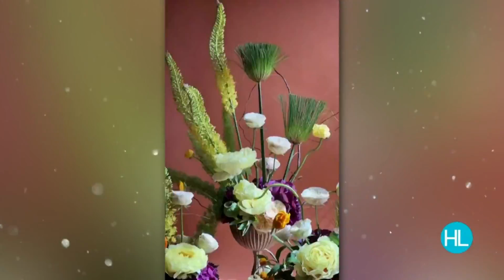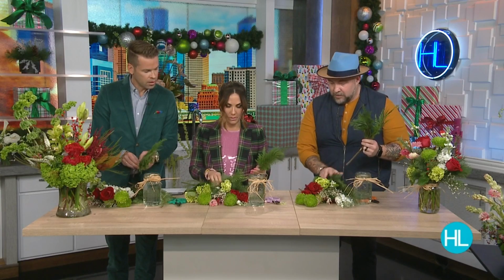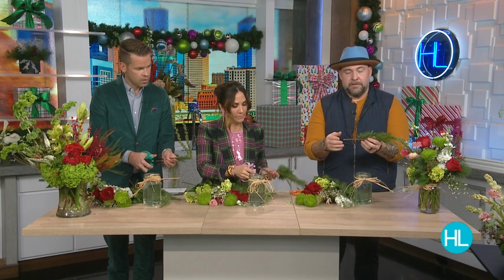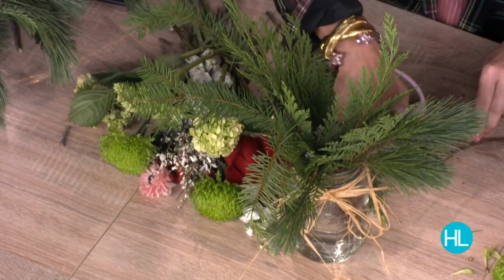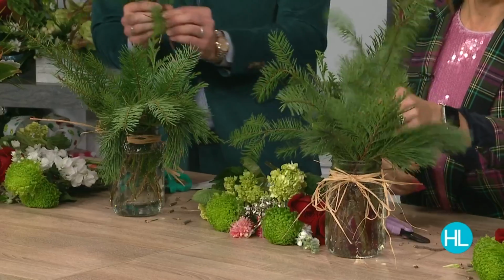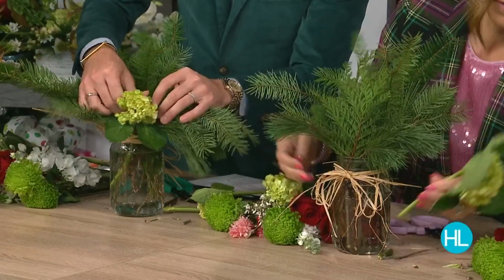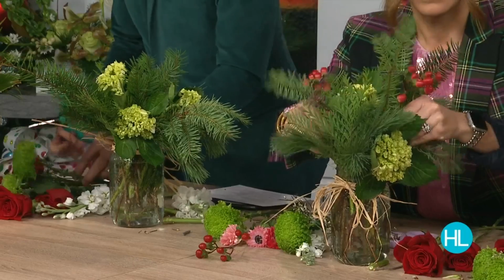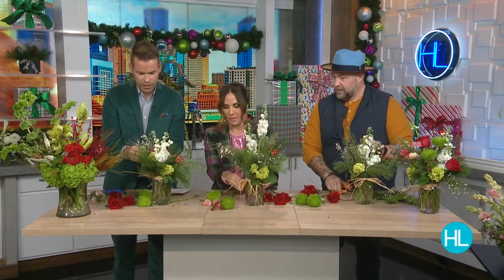Floral Pro Ace Berry Shows Courtney and Derrick an Easy DIY Holiday Centerpiece That You Can Mak...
It seems everywhere you go right now, the world is decked out for the holidays. But, what about your home? Is it missing a little something special? Guided through the process by local floral pro, Ace Berry, Courtney and Derrick show you how to wow your friends with an amazing holiday centerpiece that you can make yourself!